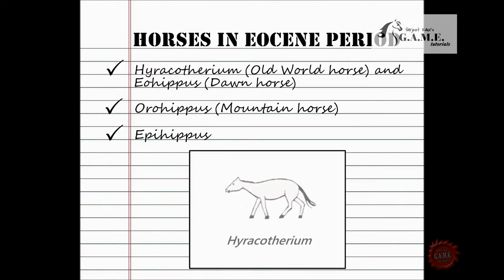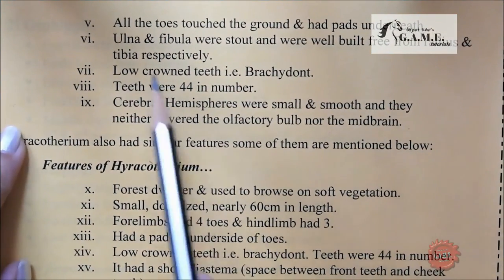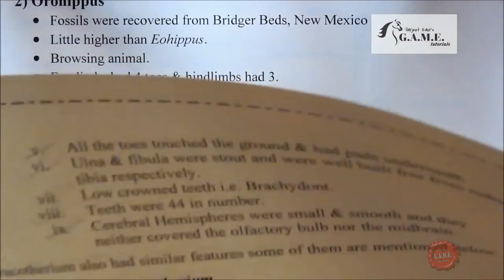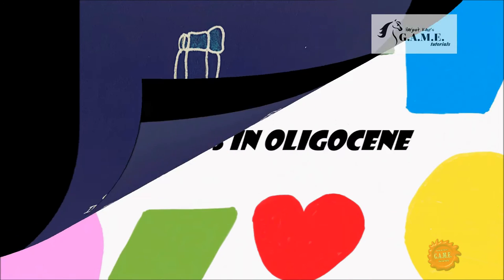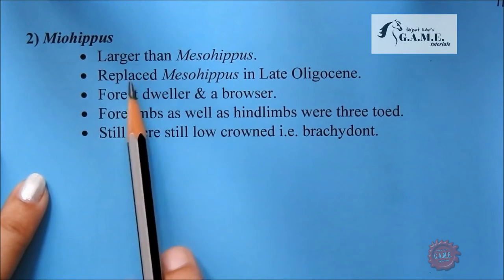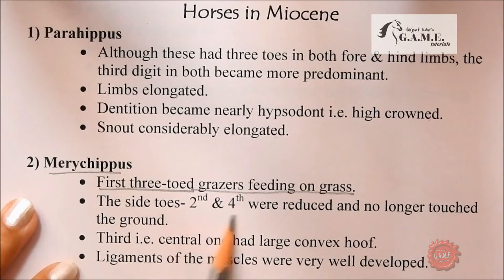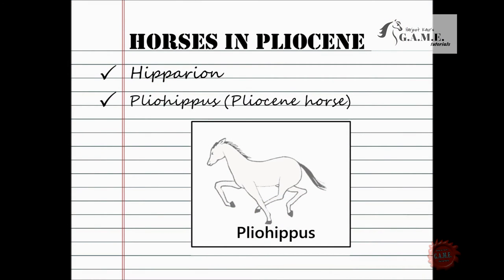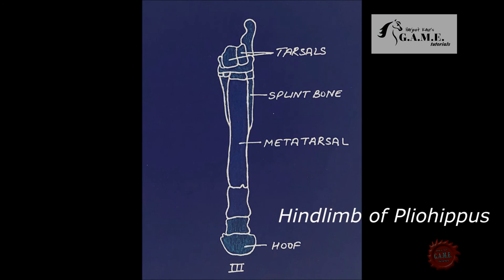Horse Evolution Part 2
This is the Part 2 video in the series of Horse Evolution. Theoretically material is explained as easily as I could. Please give me suggestions in the comments, if any, so that I can improve.